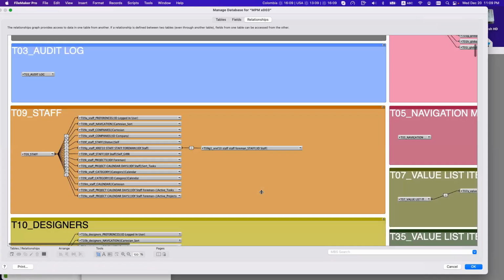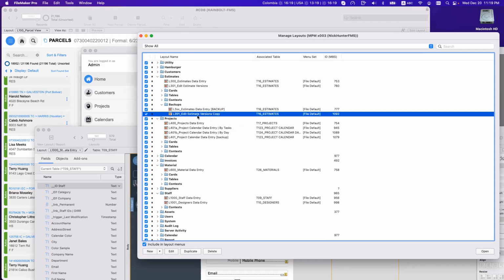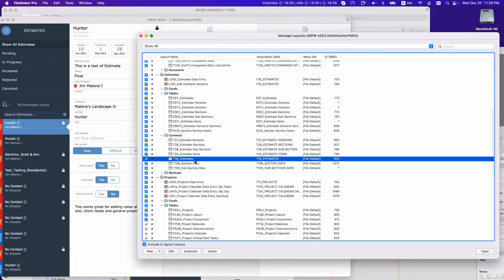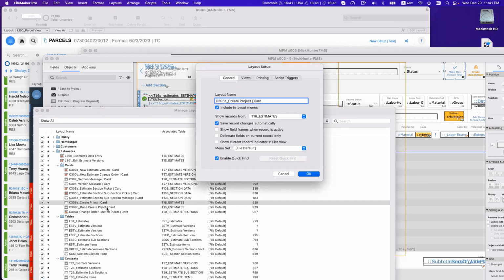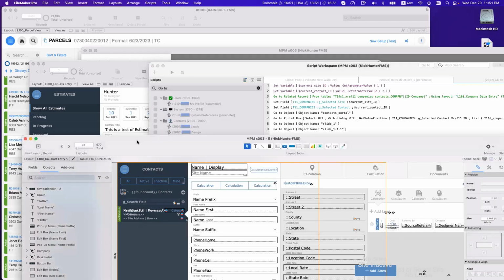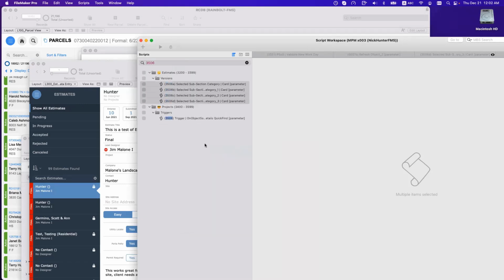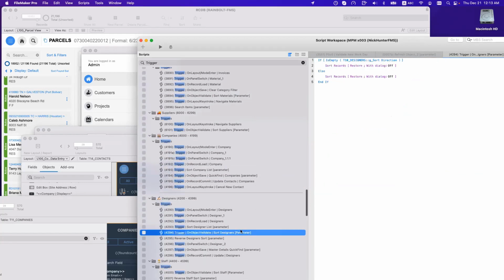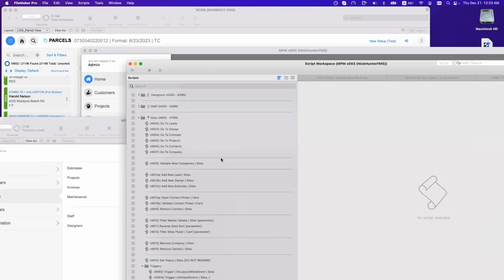FileMaker Coding Standard and Calculation Syntax: Best practices and principles Day 3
8335 - LiveStream - 12.20.23 - Claris FileMaker Coding Standard and Calculation Syntax: Best practices and principles Day 3

For this stream series, we’ll learn about occurrences, fields, layouts, and script naming best practices. We will focus on a variety of subtopics, like why good naming practices reduce bugs and saves time, how to write code using good syntax, how good syntax reduces complexity, and explore good naming and good syntax simultaneously.

70 hours of video content AND one copy of Claris FileMaker Pro! 🎥

FMTraining.TV
2122 9th St., Suite 102

Imj3zEXXWfcYeEyeYrcWkMuJXeK4p6siBU/edit?usp=sharing